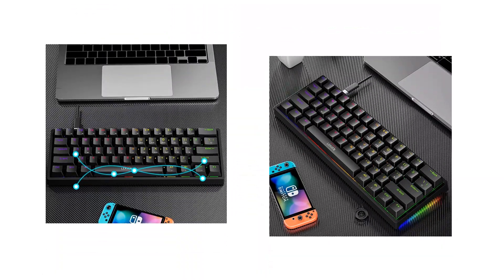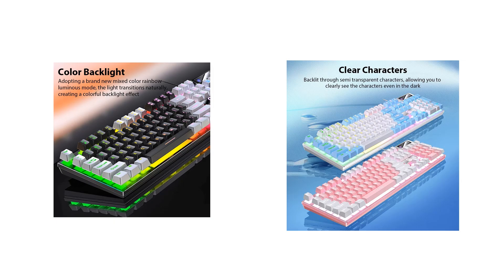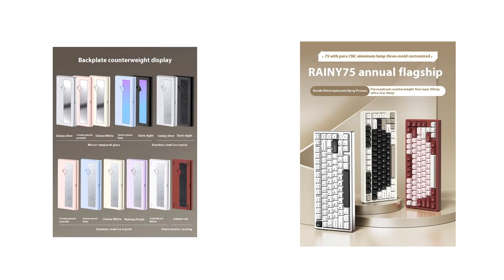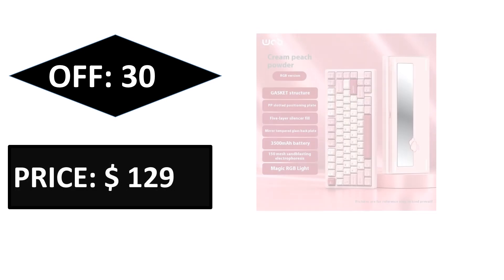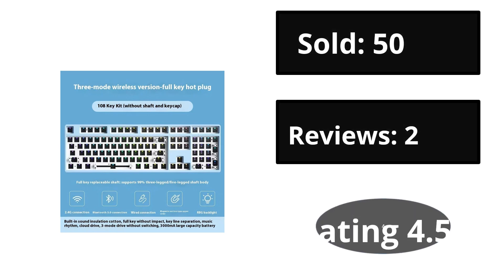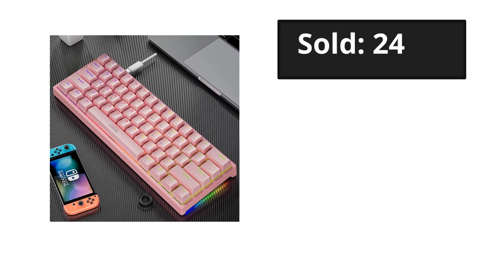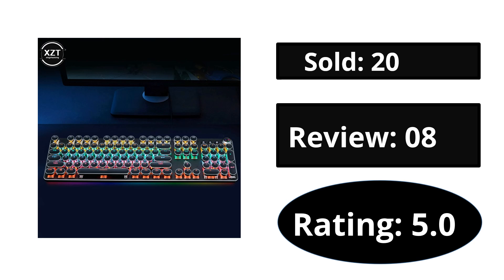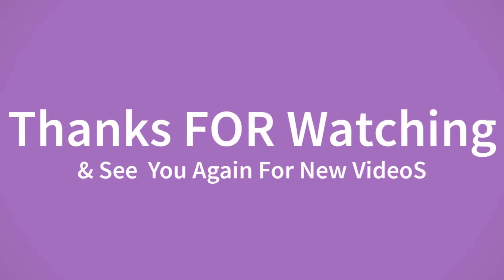TOP 5 Best Mechanical Gaming Keyboard Review In 2024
Check The Link for Buy & Details:
1.K500 Wired Gaming Keyboard Mechanical Sensation Laptop Desktops PC Computer Office Accessories 104 Keys RGB Backlight Keyboards

2. Rainy75 Mechanical Keyboard Aluminium Alloy Wireless Tri Mode Hot-Swap Rgb Customized Gaming Keyboard Laptop Accessories Gifts

3. Noppoo F108 Mechanical Keyboard Kit Three Mode RGB Hot Swap Gaming Keyboard 108 Keys Customize PC Gamer Accessories Office Gift

4. USB K620 Mini Backlit RGB Gaming Mechanical Keyboard Gamer Mechanic Kit 60 Percent DIY Custom PBT Keycap Hotswap USB PC Laptop N

5. RGB Backlit Gaming Mechanical Keyboard Retro Punk USB Wired 104 Keys Metal Panel LED Switch Full Keypad Computer Game Accessary